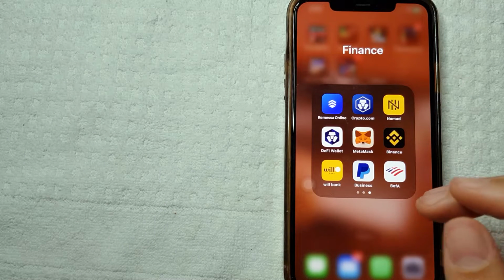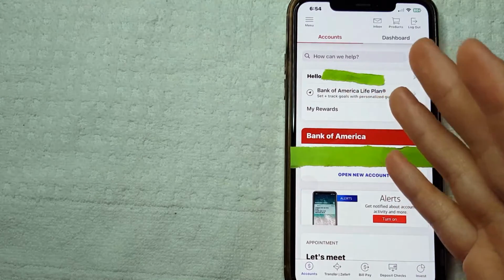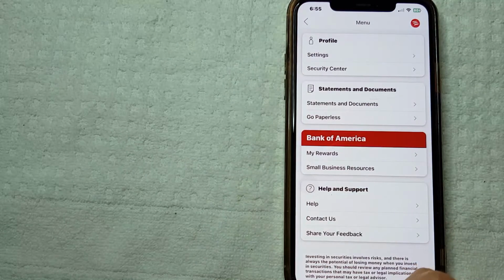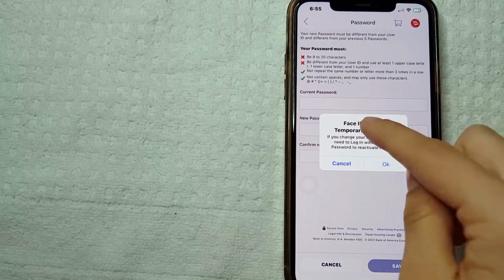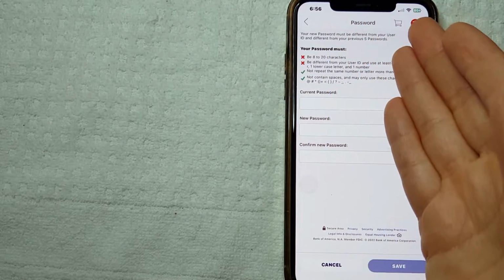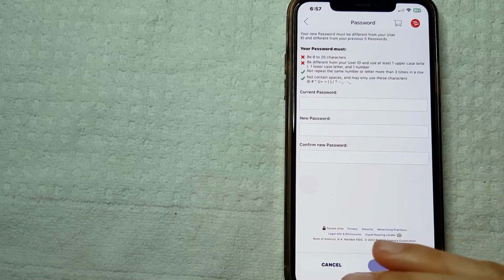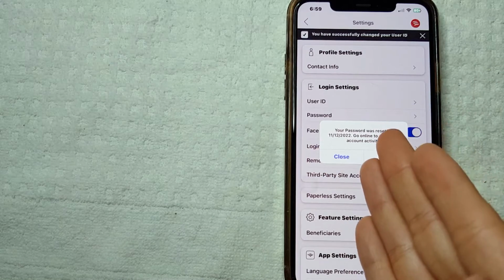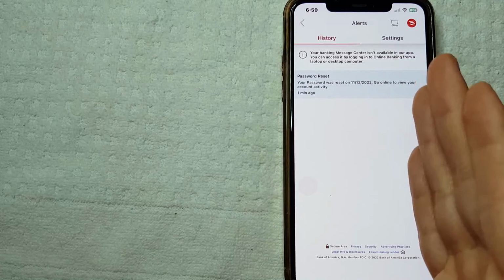✅ How to Change Bank Of America App Password 🔴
About this product:

The Bank of America Corporation (often abbreviated BofA or BoA) is an American multinational investment bank and financial services holding company headquartered at the Bank of America Corporate Center in Charlotte, North Carolina. The bank was founded in San Francisco and took its present form when NationsBank of Charlotte acquired it in 1998.